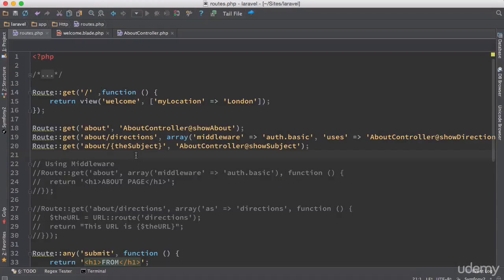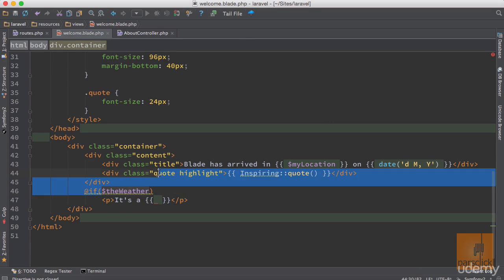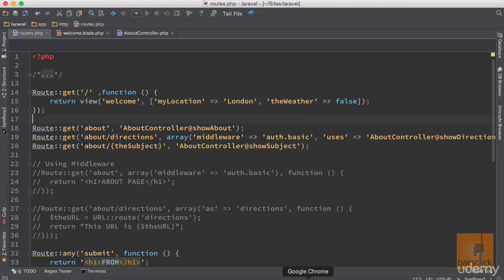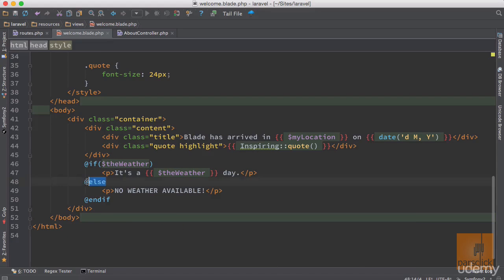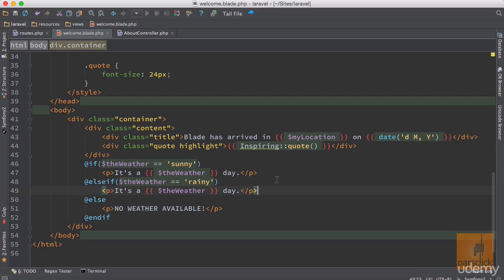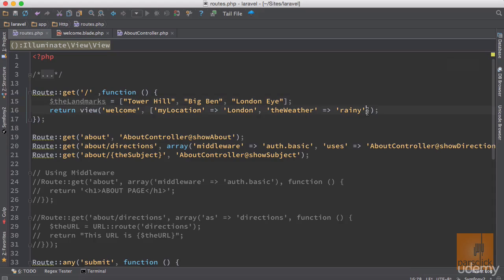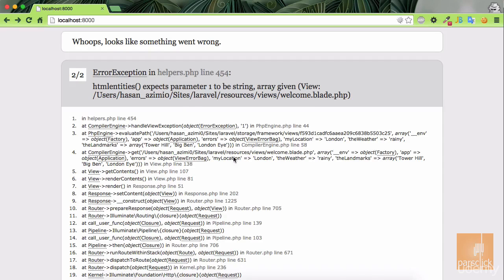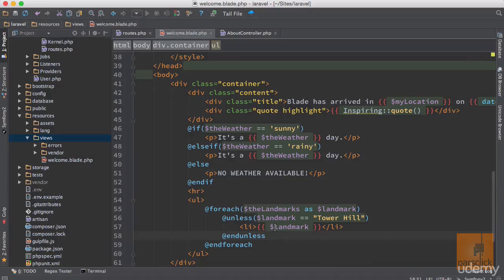Conditionals in view laravel